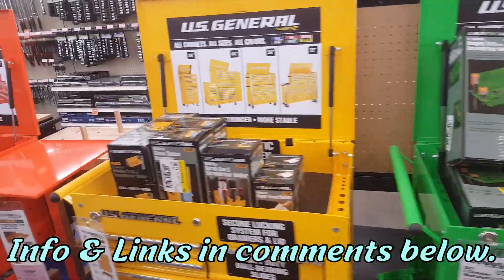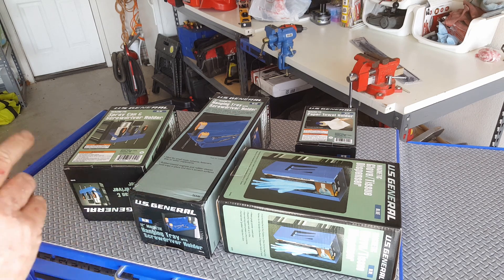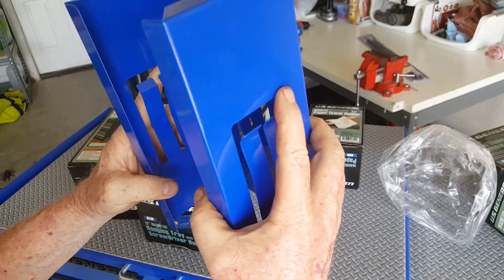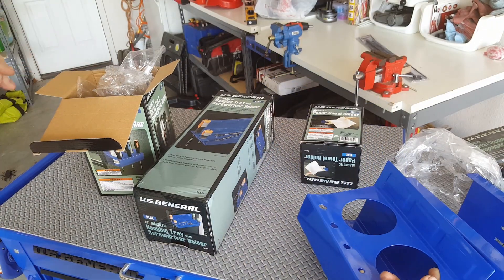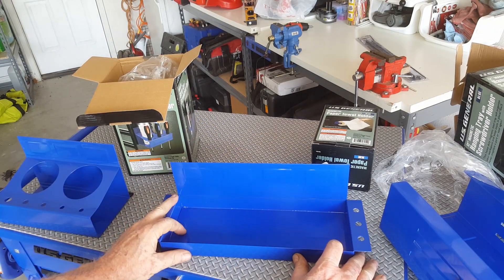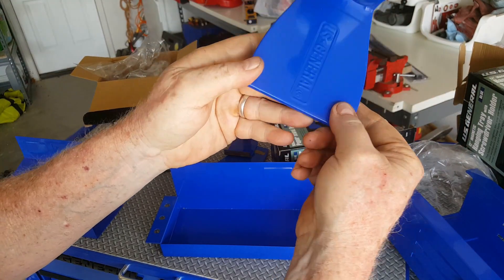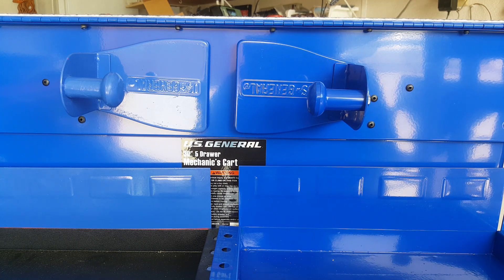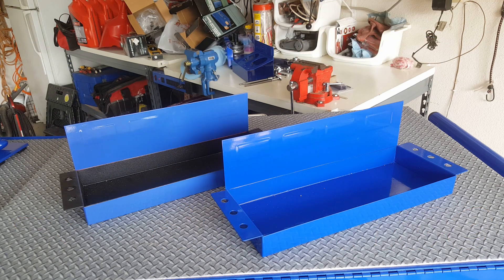NEW COLORS! US General Magnetic Accessories at Harbor Freight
UPDATE!
The missing colors have been added to the website.  Updated item numbers below.

As I predicted in my video a couple of weeks ago the new colors of US General's magnetic
accessories are now available at Harbor Freight.  I saw them all this morning but I didn't get all of the item numbers because I didn't realize that they weren't all on the web site yet.  Please let me know or I will update them when I go back to exchange my broken paper towel holder.

NOTE: There is a black version of the power strip that is in stores.  It shows up in the search picture hints on the web site but the link is broken.  You can see that in the store shot of my video there is one in the black cart.

 Paper towel holder - $9.99:
#69321 - Red    - U.S. GENERAL Magnetic Paper Towel Holder
#56457 - Orange - U.S. GENERAL Magnetic Paper Towel Holder
#56456 - Yellow - U.S. GENERAL Magnetic Paper Towel Holder
#56455 - Green  - U.S. GENERAL Magnetic Paper Towel Holder
#56454 - Blue   - U.S. GENERAL Magnetic Paper Towel Holder
#64645 - Black  - U.S. GENERAL Magnetic Paper Towel Holder

 Tray with Screwdriver Holder $9.99:
#69319 - Red    - U.S. GENERAL Magnetic Tray With Screwdriver Holder
#56449 - Orange - U.S. GENERAL Magnetic Tray With Screwdriver Holder
#56448 - Yellow - U.S. GENERAL Magnetic Tray With Screwdriver Holder
#56447 - Green  - U.S. GENERAL Magnetic Tray With Screwdriver Holder
#56446 - Blue   - U.S. GENERAL Magnetic Tray With Screwdriver Holder
#64644 - Black  - U.S. GENERAL Magnetic Tray With Screwdriver Holder

 Glove box holder $14.99:
#69322 - Red    - U.S. GENERAL Magnetic Glove/Tissue Dispenser
#56463 - Orange - U.S. GENERAL Magnetic Glove/Tissue Dispenser
#56462 - Yellow - U.S. GENERAL Magnetic Glove/Tissue Dispenser
#56461 - Green  - U.S. GENERAL Magnetic Glove/Tissue Dispenser
#56460 - Blue   - U.S. GENERAL Magnetic Glove/Tissue Dispenser
#64646 - Black  - U.S. GENERAL Magnetic Glove/Tissue Dispenser

 Spray can screwdriver holder $9.99:
#69320 - Red    - U.S. GENERAL Magnetic Spray Can And Screwdriver Holder
#56453 - Orange - U.S. GENERAL Magnetic Spray Can And Screwdriver Holder
#56452 - Yellow - U.S. GENERAL Magnetic Spray Can And Screwdriver Holder
#56451 - Green  - U.S. GENERAL Magnetic Spray Can And Screwdriver Holder
#56450 - Blue   - U.S. GENERAL Magnetic Spray Can And Screwdriver Holder
#64643 - Black  - U.S. GENERAL Magnetic Spray Can And Screwdriver Holder